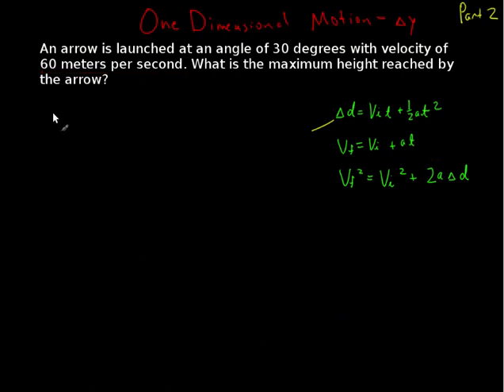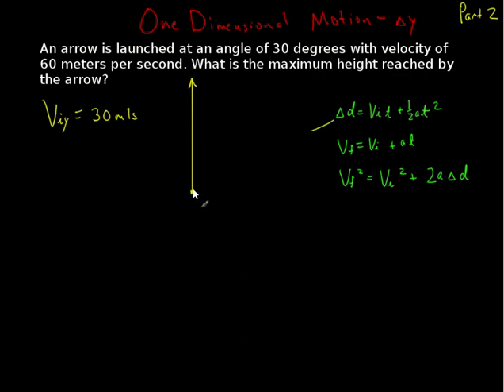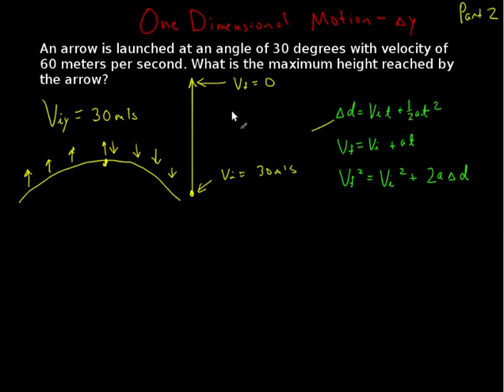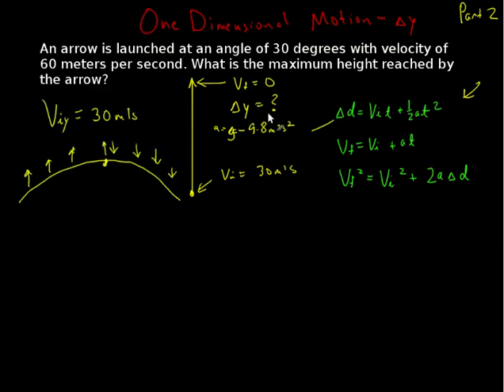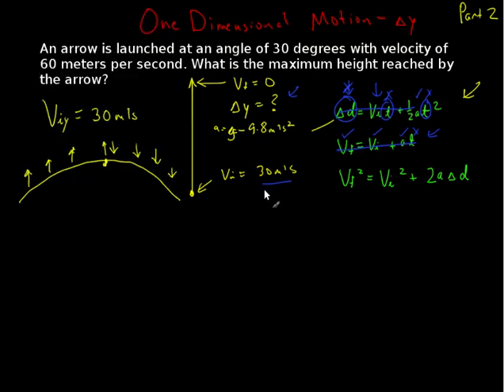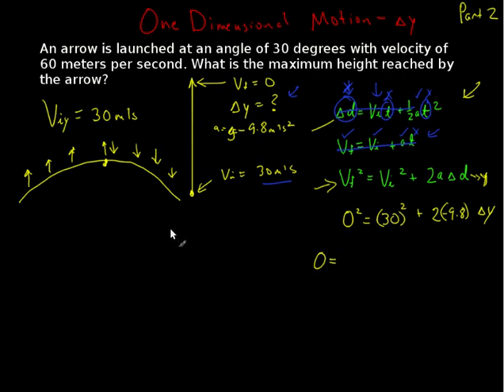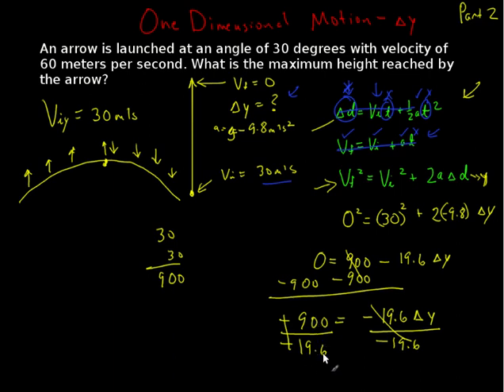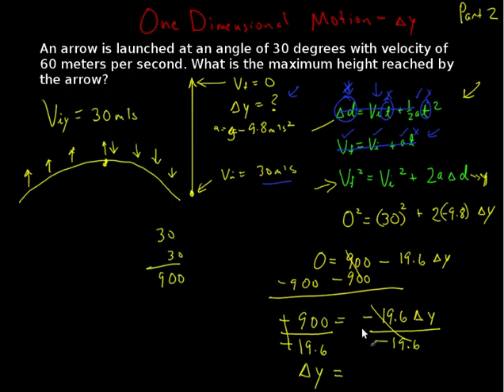One Dimensional Motion Part 2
Calculating the maximum height of the arrow.